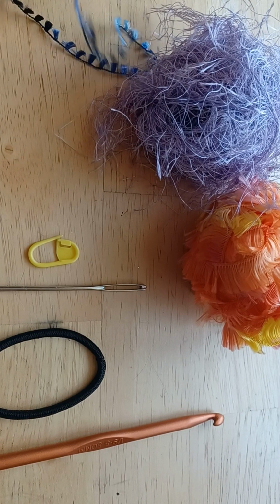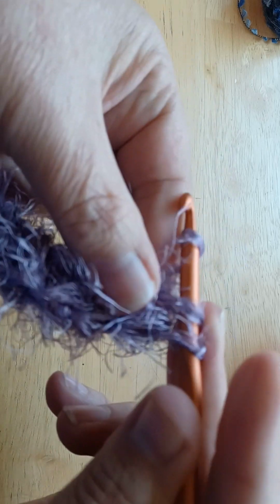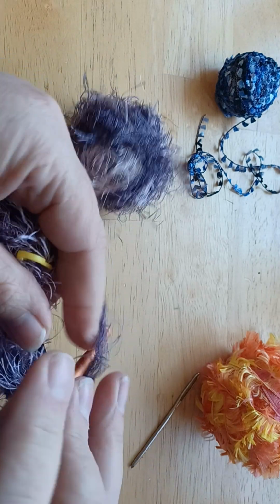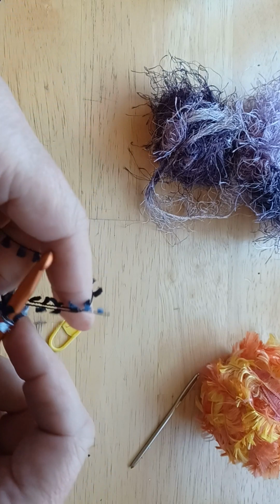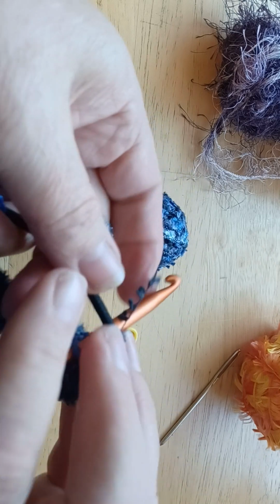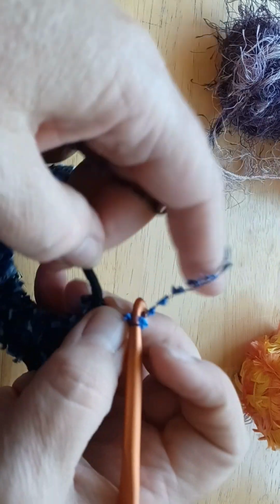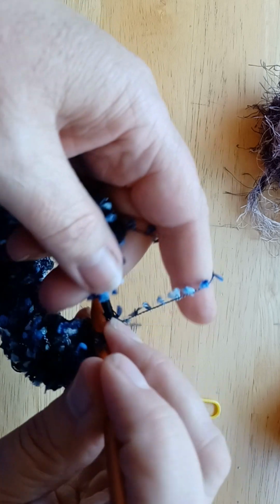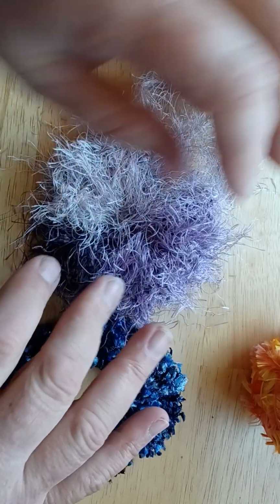How I make hair crunches using fun fur / novelty yarn.